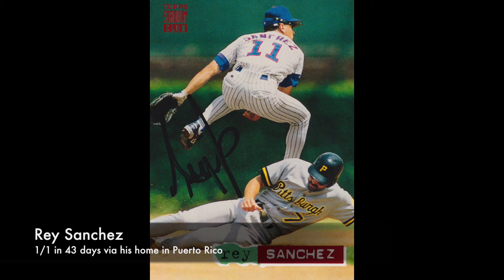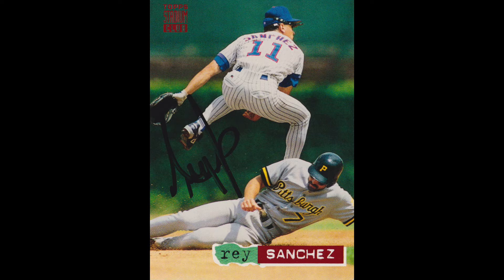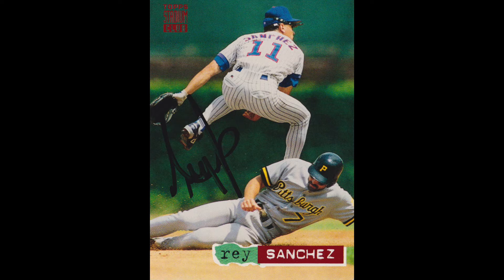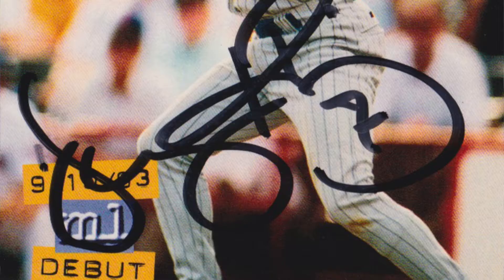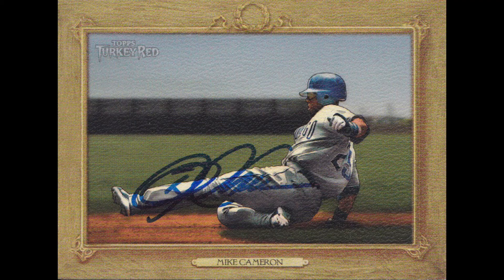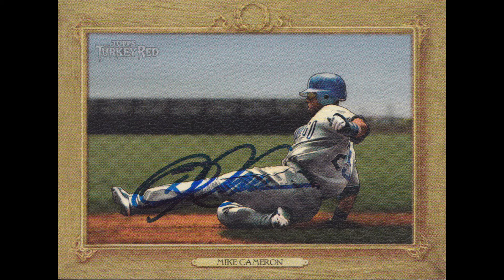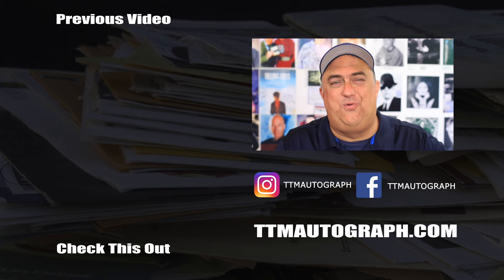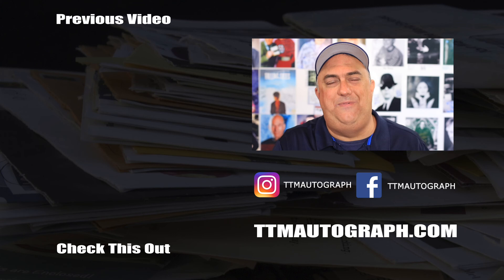Rey Sanchez, Mike Cameron and Denny Hocking Autographs Through the mail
Hey everybody a 3-TTM video for you today!   First we have Rey Sanchez who signed 1/1 in 43 days via his home in Puerto Rico.  Next we have Denny Hocking who signed 1/1 in 15 days via the Clinton Lumberkings in Clinton, Iowa and finally Mike Cameron who signed 1/1 in 20 days via his home in Georgia.

Thanks Henry S for the cards!

Collecting Resources and Supplies

My Book on Autograph Collecting

Top Loaders and Soft Sleeve Combos

Monster Box - BCW - Holds 3200 Cards

Trading Card Dividers

Foam Trading Card Dividers (Monster Pads)

6 ¾” Self-Seal Security Envelopes

#10 Self-Seal Security Envelopes

Do Not Bend Stamp

CAMERA LENS - Canon EF 50mm f/1.4